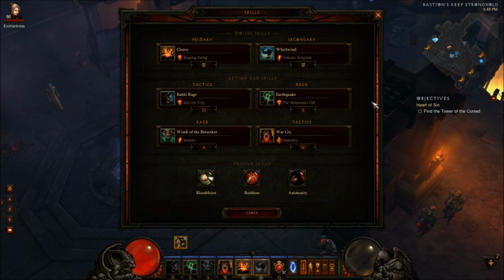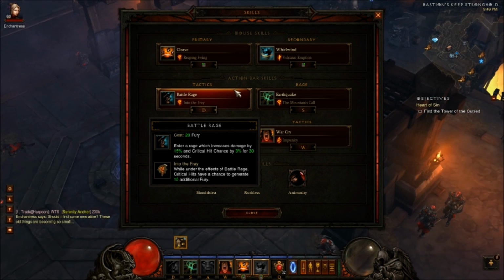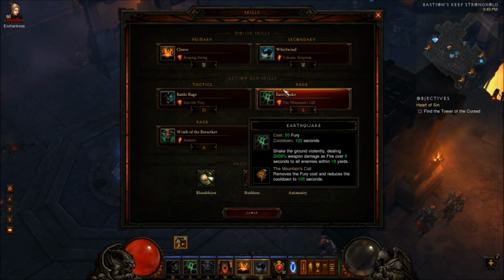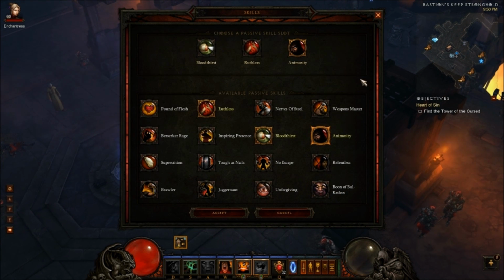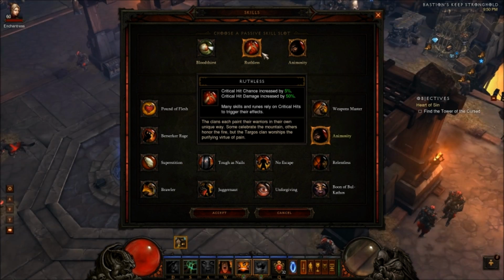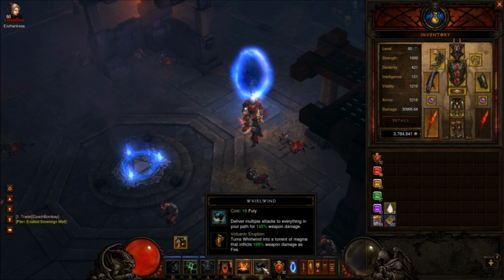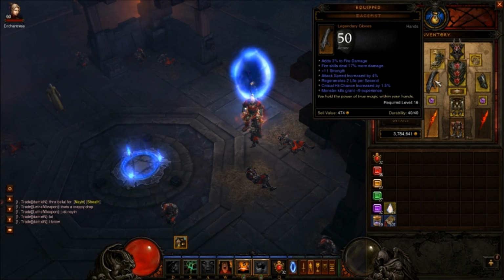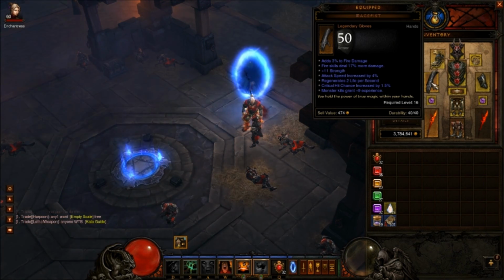Diablo III 1.0.4 - Volcano Barbarian Build (Insane!)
New build I came up with for 1.0.4 based on the new versions of Maximus and Magefist.  Pretty overpowered, even with my mediocre gear.  I'll be posting more videos with other builds like this in the near future!

Skills: 0:54
Gear: 3:31
Gameplay: 8:30

P.S. Sorry for the quiet audio :/